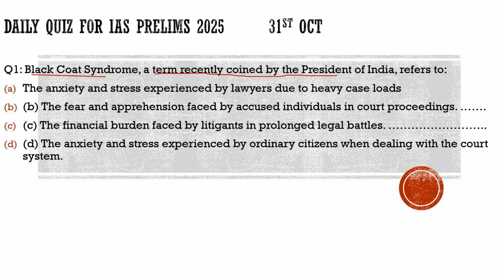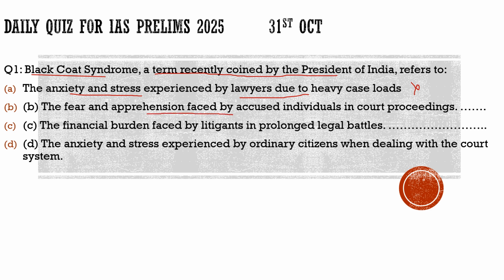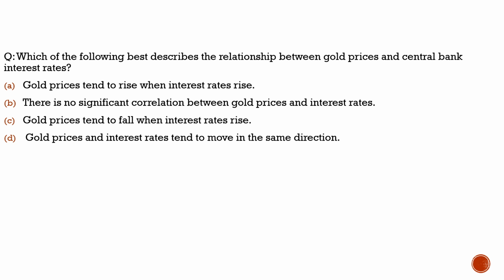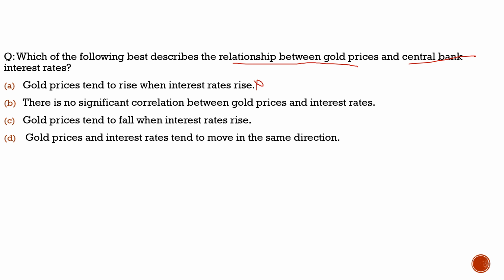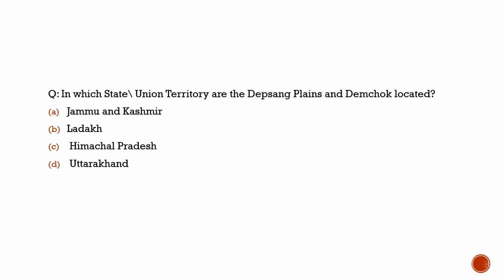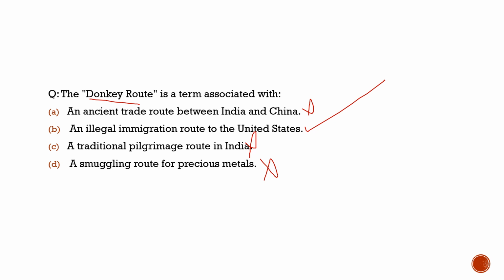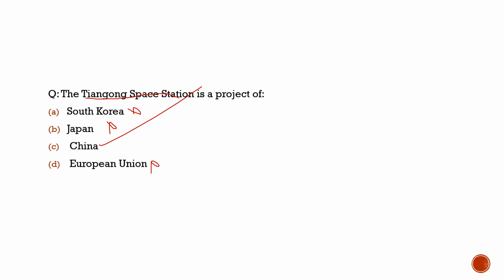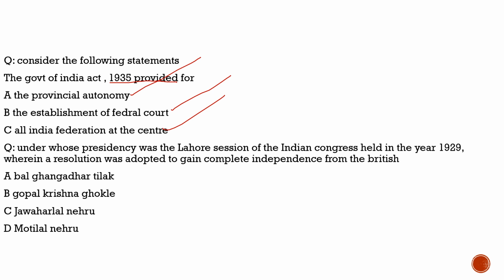Daily Current Affairs Quiz|31st october| The Hindu News Analysis Questions|Current Affairs Today